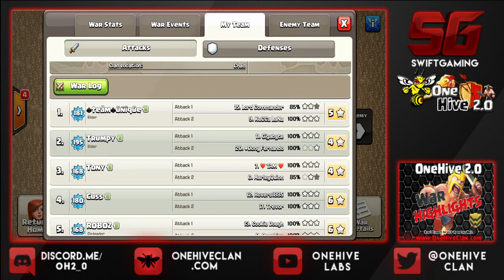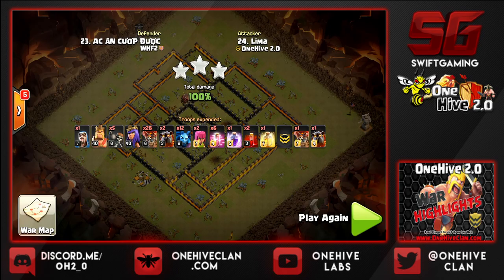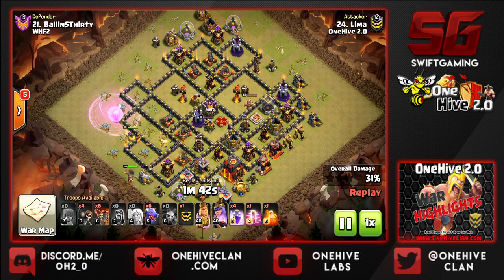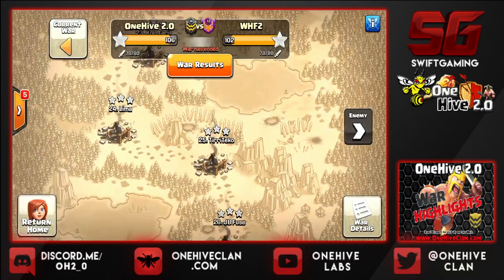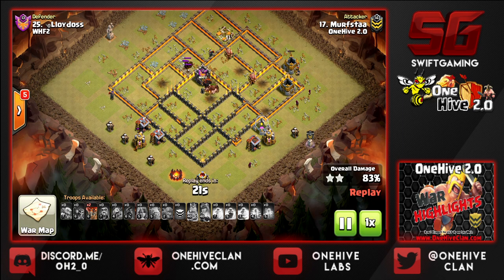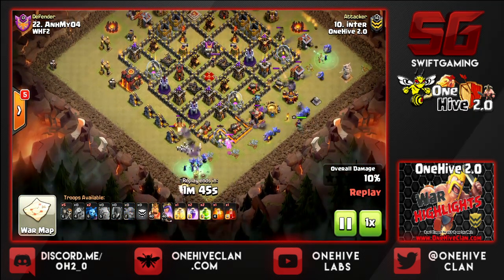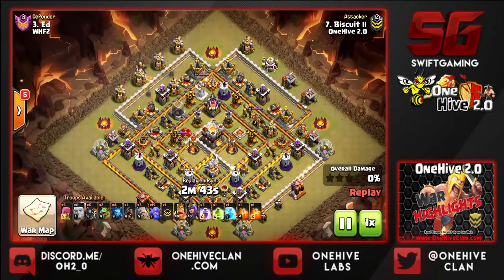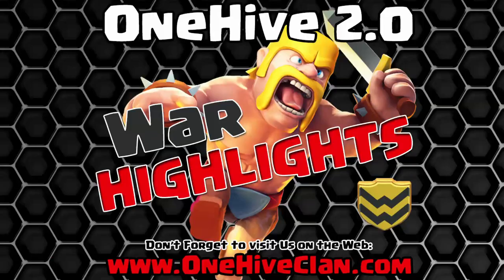Onehive 2.0 vs WHF2 war recap!! TH10/11 War Highlights!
COUPLE CORRECTIONS NOTED: Lima is Valvee and we are still in contention for a spot in the playoffs but are not guaranteed a spot right now!